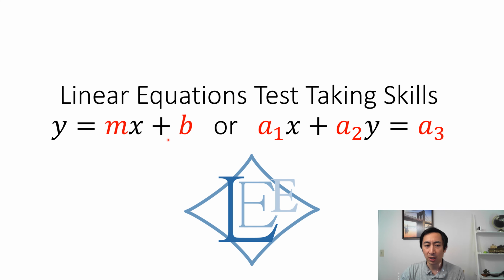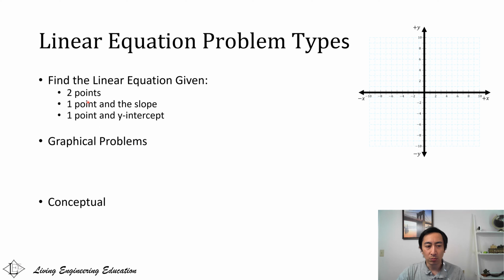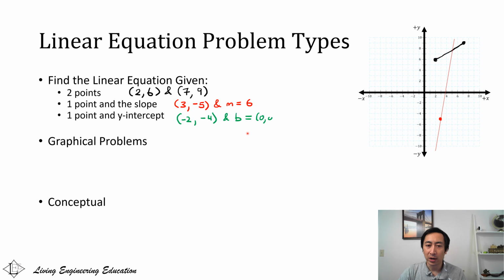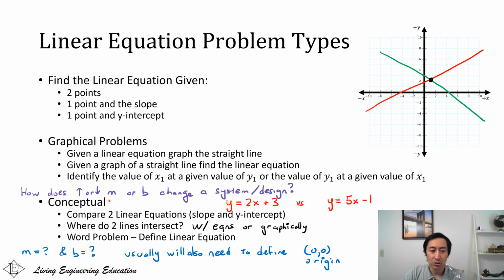Linear Equation Part 2 - Test Topics for y=mx+b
The linear equation y=mx+b is taught in algebra classes and used in engineering applications. When studying for a linear equation test think about the type of questions that can be asked. This video goes over at a high level what these questions are.